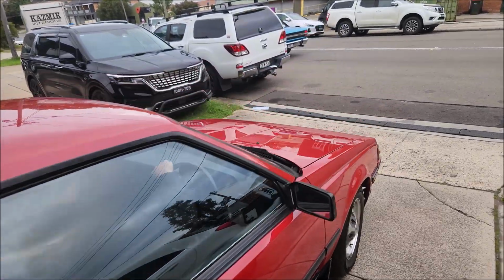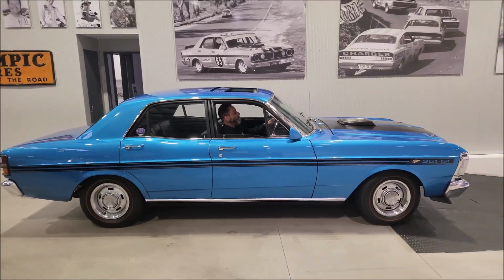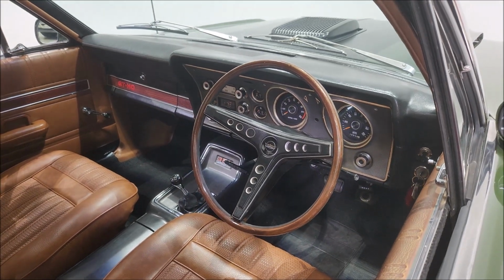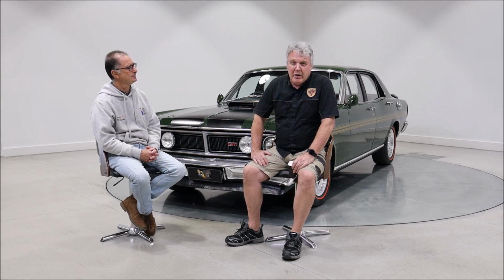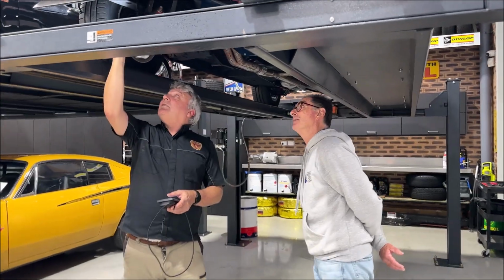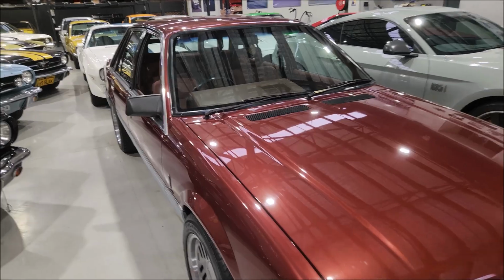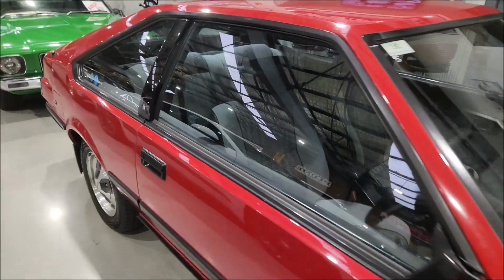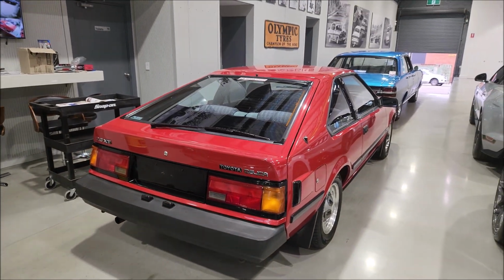AMCS - Around the Showroom Tour - 9th May, 2024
Australian Muscle Car Sales invites you on a quick tour of our Showroom at 28 Barry Avenue, Mortdale in Sydney.

Join us for a VIDEO TOUR of our fabulous showroom and check out some of the great Aussie and US muscle on display for sale.

This week welcome Mark Barraclough from ICAARS to the AMCS showroom to authenticate and prepare a full report on a Monza Green 1971 XY GTHO Phase 3 that has been sent to AMCS to market and sell.
We also have a factory manual Electric Blue XY GT Falcon optioned with the sought after GOLDE Sunroof.
Plus a simply stunning original 1984 Toyota Celica
Plus a 1985 VK HDT Calais Director running the Brock Improved 5 Litre V8 and Trimatic auto.

Plus there is a Fighter Jet Grey 6 speed manual Mach 1 Mustang with just 533 Kilometres on the clock
A rare 1972 Pontiac Firebird Trans Am 455 HO in Cameo White
Plus one of only 30 hand built 850hp Dick Johnson and Herrod Motorsport enhanced Limited Edition Mustang GTs
We've also got a lovely Wimbledon White 1966 Mustang Hardtop plus a couple of '66 Fastbacks

We also have a HDT Improved Supercharged CV8 Monaro in Red Hot
And a WB Holden Ute fitted with a Statesman Deville front clip, power steering and Air-conditioning

Come and check these and other Aussie Muscle, Aussie Classics and US Muscle cars in our Sydney Showroom. Inspections are by appointment.

Also if you can't get to us we will gladly arrange a video inspection of any cars listed for sale on the AMCS website.

Enjoy the tour and please call Mike Selby on 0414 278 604 if you have any questions or visit us

Please note if you have a quality Muscle or Classic car you wish to list or have valued please give us a call at AMCS, we will be happy to assist you.